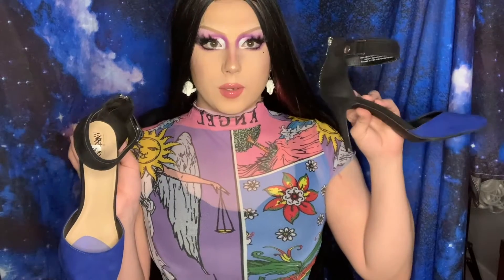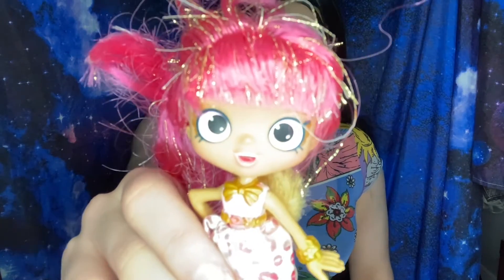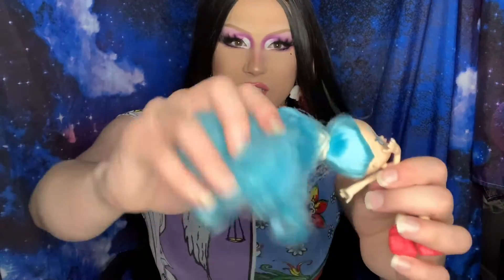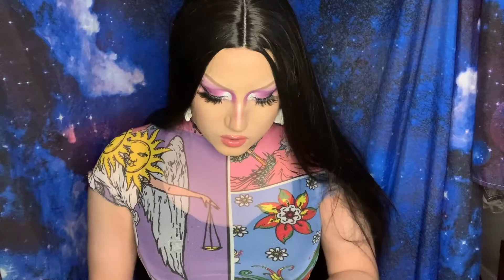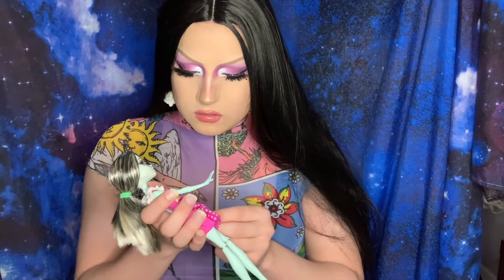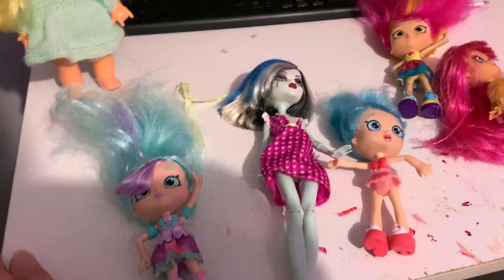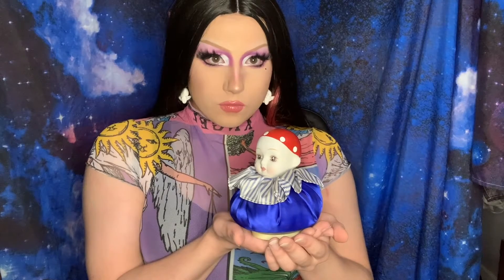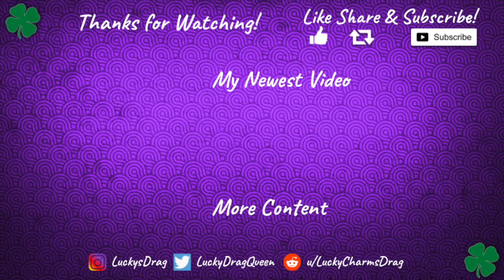THRIFT HAUL! ft. Haunted Dolls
Thrift Store haul (with some dolls lol, some of which are probably haunted by a sad victorian child).